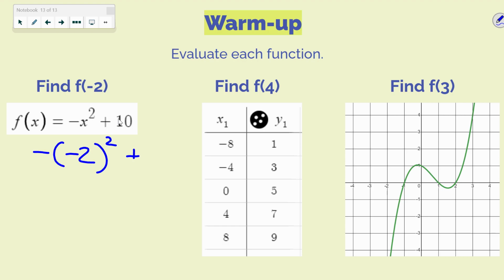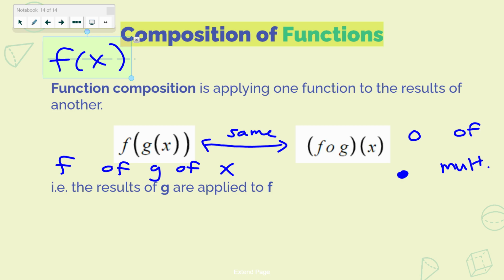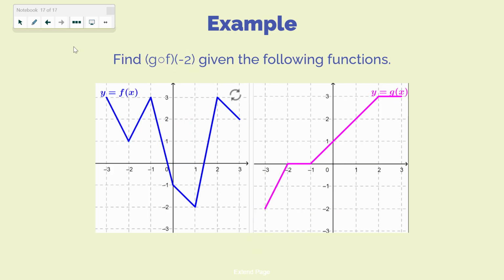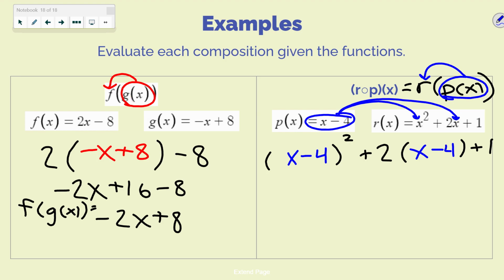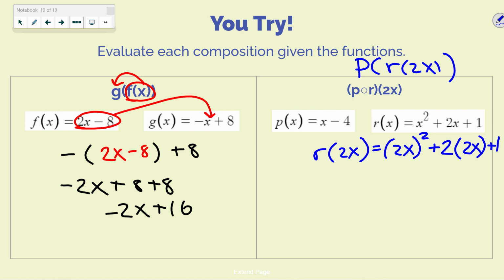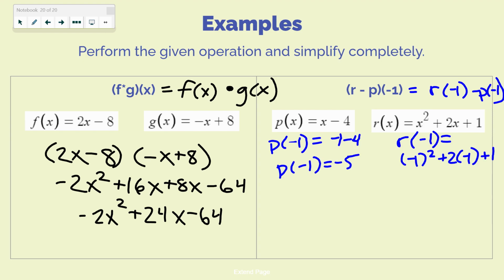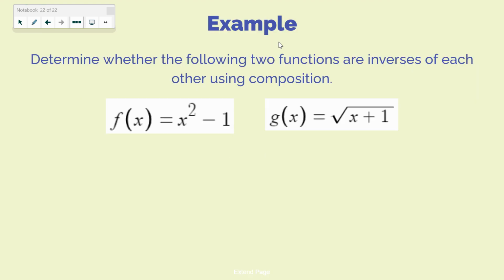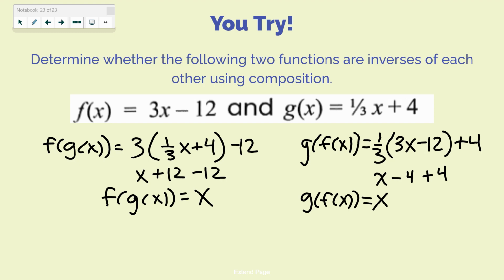Unit 1 Lesson 6 Recording